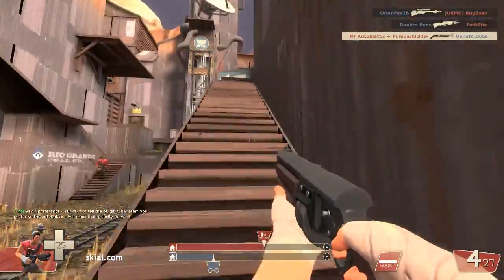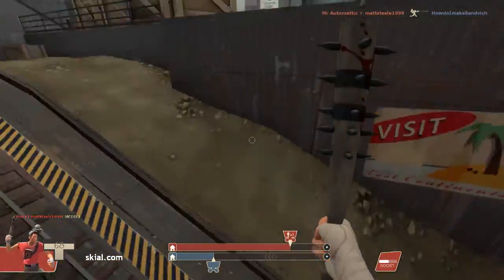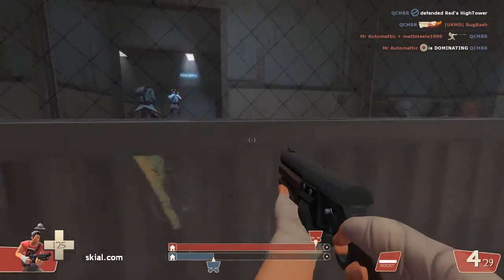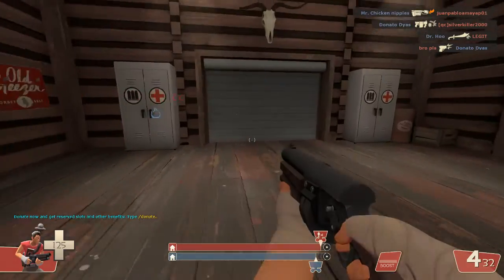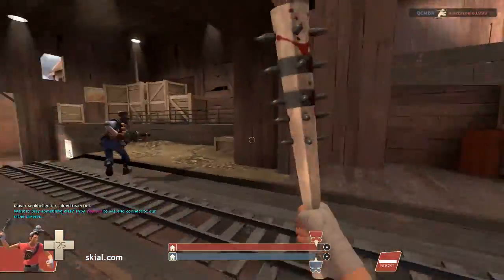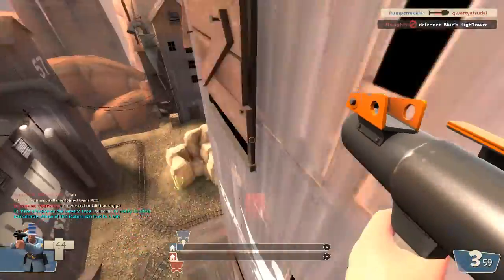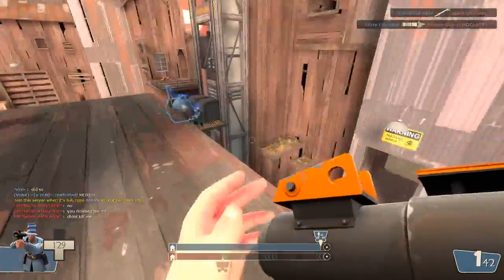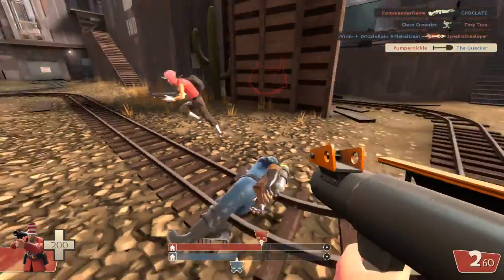Two Cities Update! TF2 Hightower Gameplay! [Commentary]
Team Fortress 2 Commentary as the scout with the newly updated baby face's blaster on tdm_hightower.
It warms ma heart and makes me want to continue making videos!